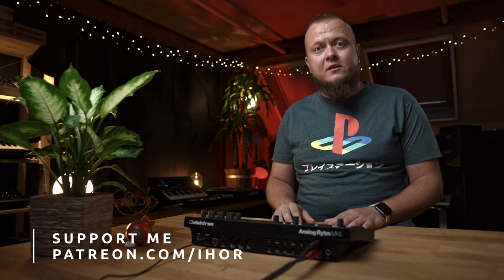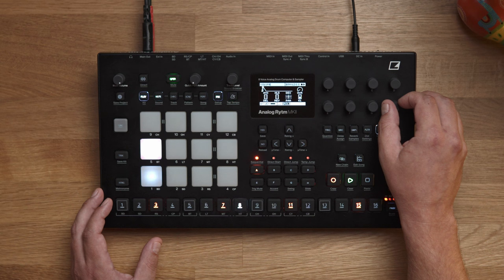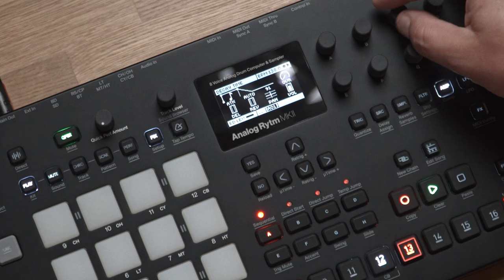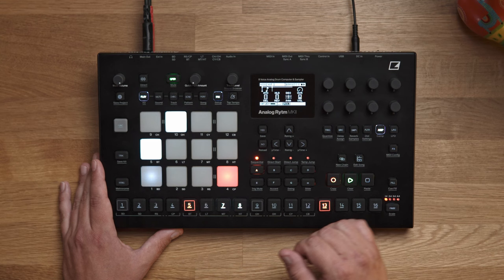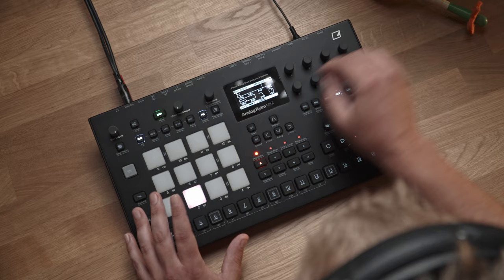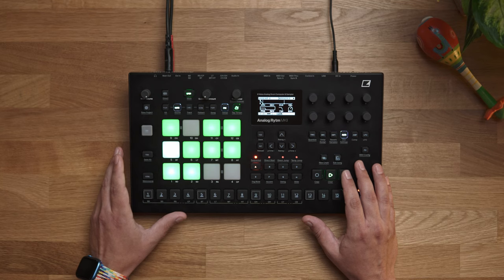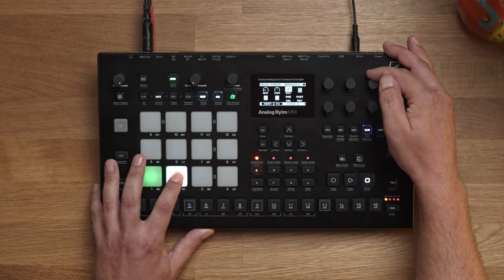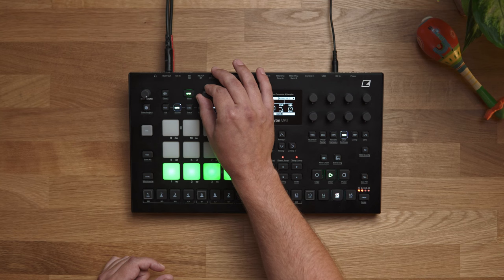Rytm from Scratch / How to make Hypnotic Techno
🇺🇦 Support Ukraine!

In this video I make a beat from scratch on the Analog Rytm and speak over my process. I share some interesting insights on how to make music or how to make techno specifically. I make kick and rumble, clap and hats, rim and melody all on one drum machine. I also share a few ideas for performance macros on the Rytm! Enjoy!

👆 If you purchase something using these links our team will get a little commission without any extra cost for you! Thank you!

⏱️ Timestamps
0:00 Intro
1:40 Kick & Rumble
7:02 Hats
11:40 Clap & Rim
14:54 Hypnotic Synth
20:00 Mixing & Compressing
21:30 Performance Macros
27:45 Outro

🌍 Hello World! My name is Ihor.

This is my channel where I share my experiences, ideas, reviews and tutorials related to Electronic Music Production. I focus mostly on Techno and House music. In my Studio on my Music Production Desk you will find a variety of different gear like: digital and analog synth, eurorack modular, drum machine, sampler, effect, mixer, guitar pedal, MIDI controller. Also software: DAW, Ableton, VST, plugins.

I am myself an engineer and I am quite obsessed with the Music Technology and Sound Design. I like making music without a computer. I like playing Electronic Music Live with my Minimal Dawless Setup. I love Eurorack Modular Techno and always keen to talk about the modular workflow.

I strongly believe that nothing can be better than a good Dawless Techno Jam!

I watched all the Techno Tutorials on YouTube! (I think)

✌️ Peace.